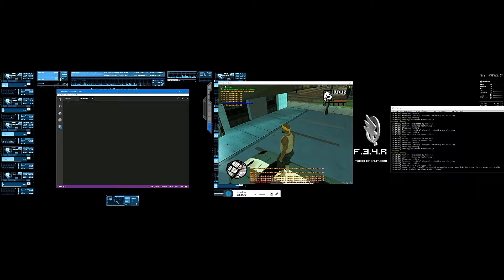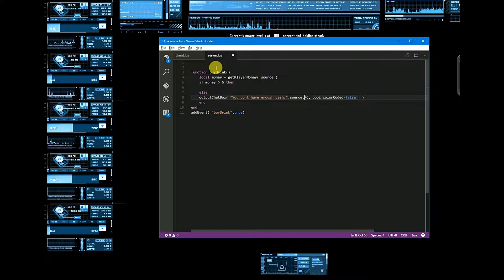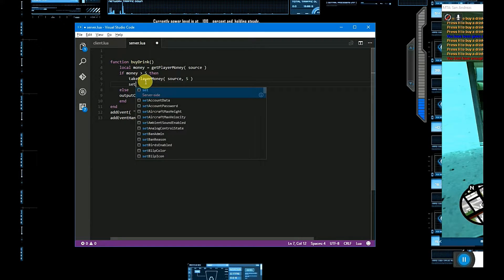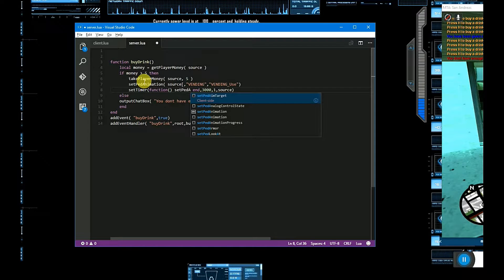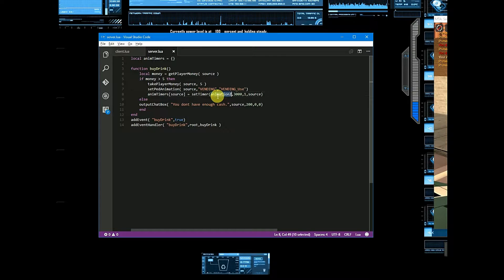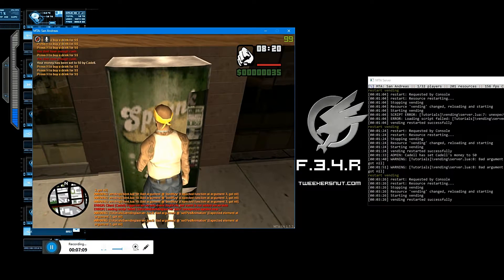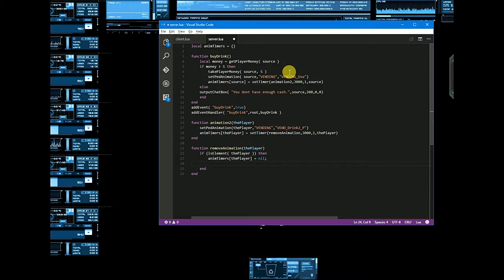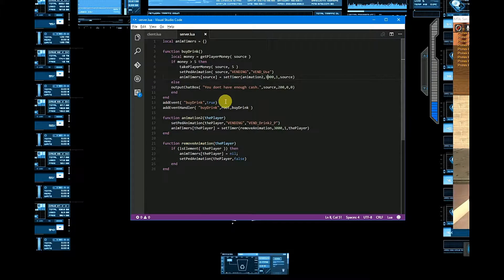MTA:SA Tutorial Part-2 Vending Machine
MTA:SA Vending Machine Part -2 Server Side